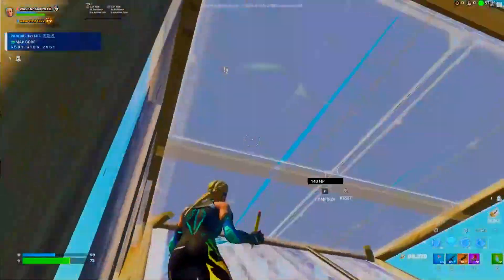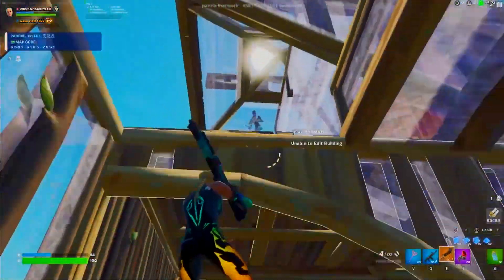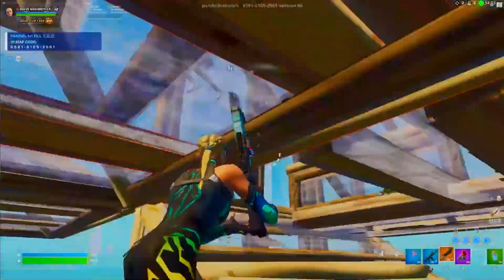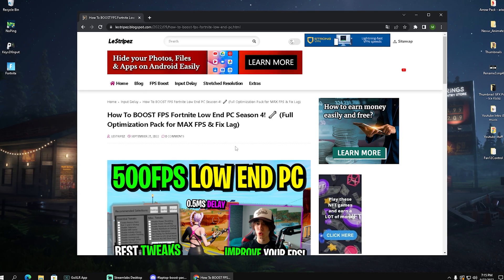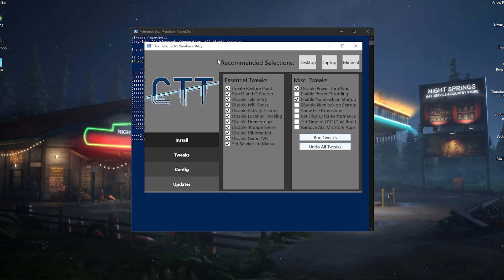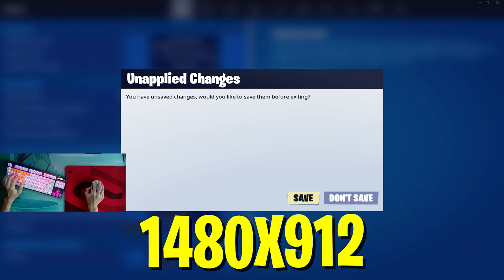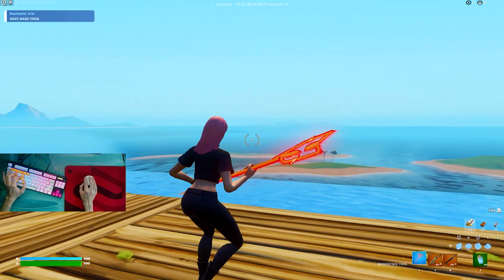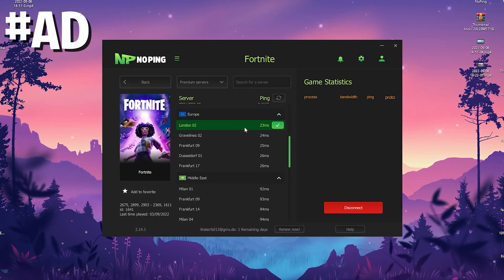How To Boost FPS Fortnite Season 4 on Laptop! 🔧 (MAX FPS & STUTTER FIX)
In Todays Video, Im showing you How To Boost FPS Fortnite Season 4 on Laptop for MAX FPS & No more Lag or Stutter ingame. I will show you The BEST way to BOOST FPS in Fortnite Chapter 3 Season 4 with a bunch of easy Windows 10 Optimization Tweaks and the BEST Stretched Resolution  Fortnite Season 4 for Laptop.

► Title: How To Boost FPS Fortnite Season 4 on Laptop! 🔧 (MAX FPS & STUTTER FIX)